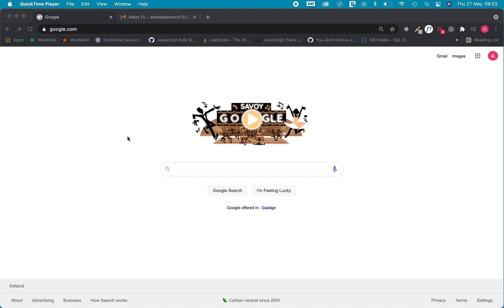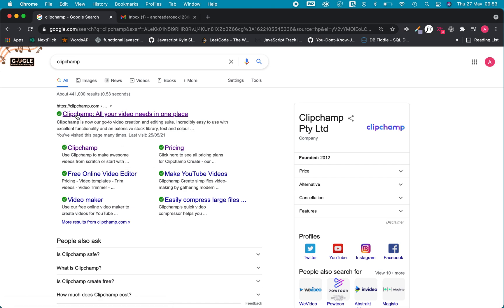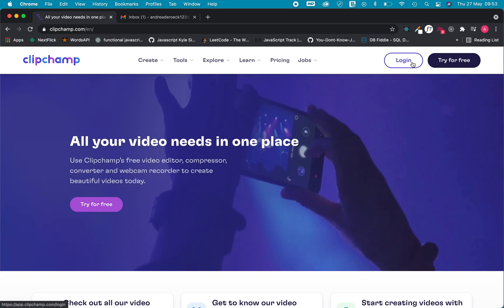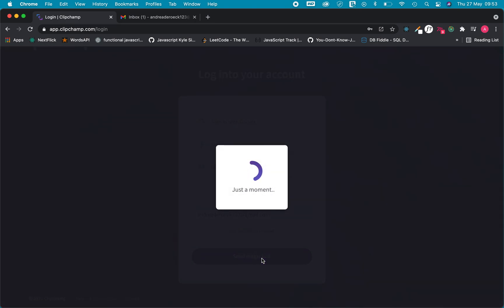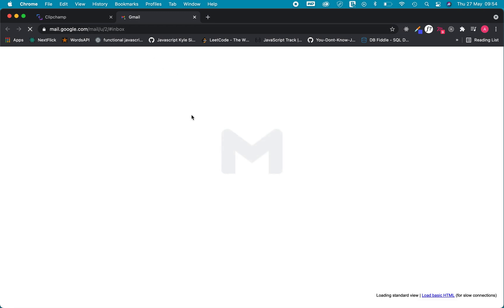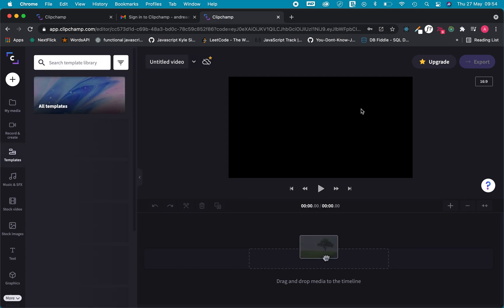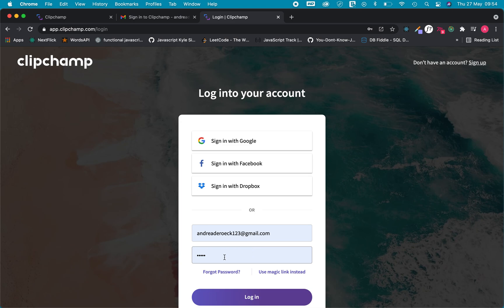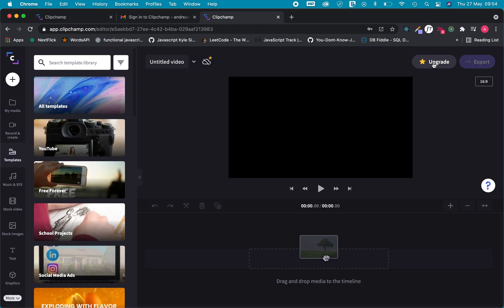Clipchamp Login Guide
How to log in to Clipchamp